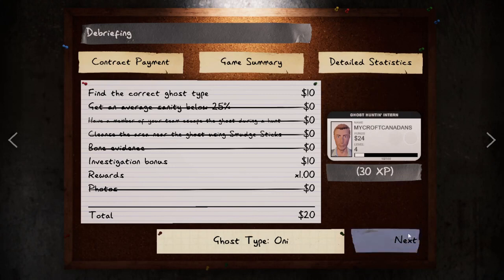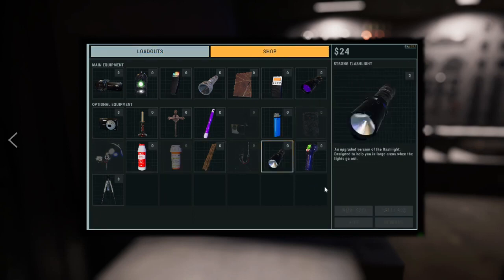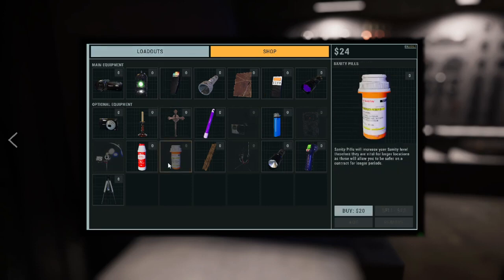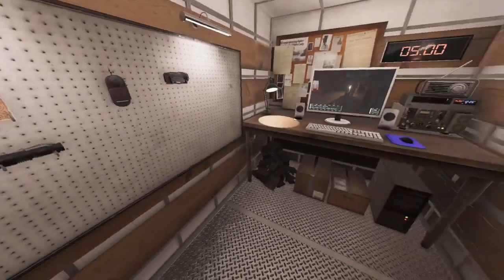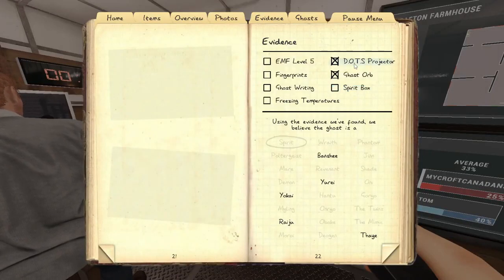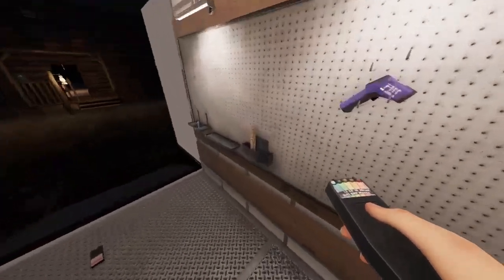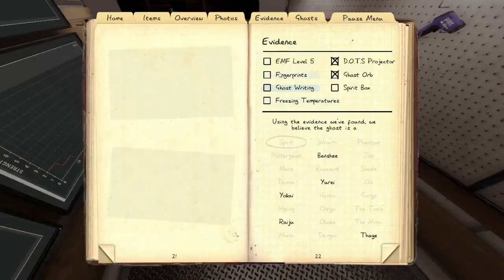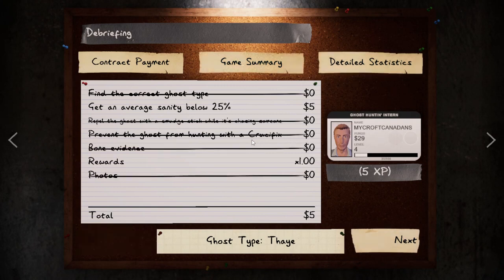Phasmophobia - Me, and Bad Sad Take on a Farmhouse